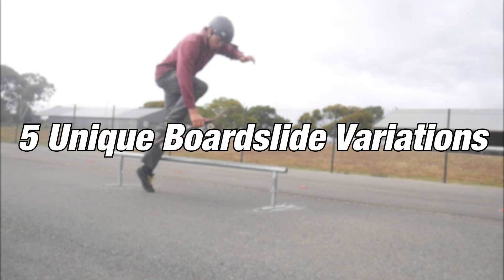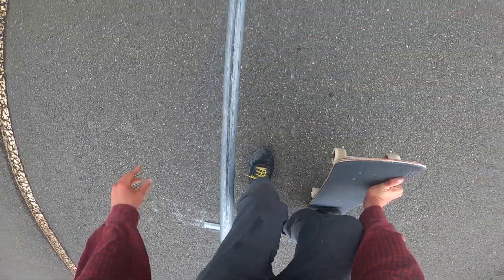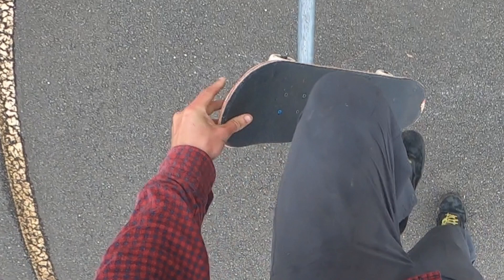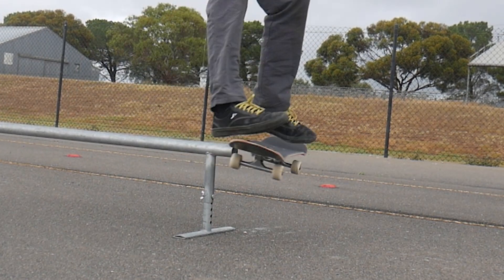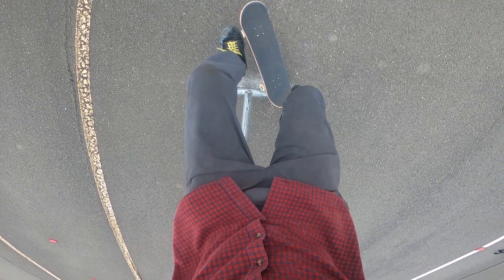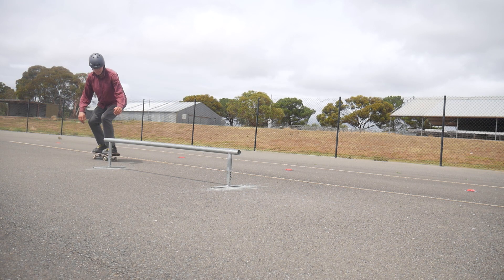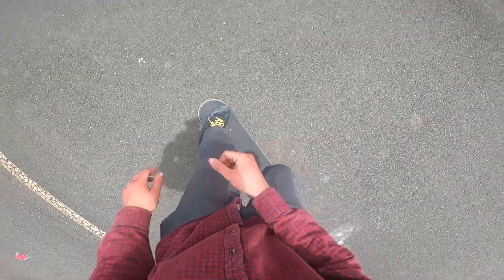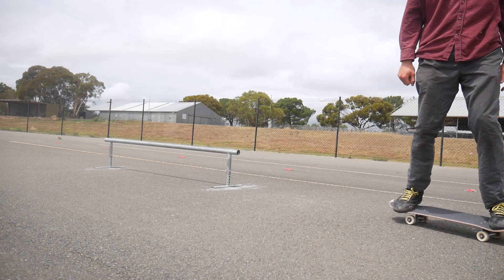5 Cool Boardslide Variations You Could Learn Today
Here are 5 Unique Boardslide Variations You Can Learn if you sacrifice your soul to skateboarding.

*_Timestamps*_🕒
0:00 Hello
0:03 Boneless Boardslide
0:39 Caveman Boardslide
1:07 Boardslide Shuv-it
1:34 Boardslide Sex Change
1:57 50-50 Boardslide
2:48 Thanks for Watching

Liking Commenting and sharing will allow me to continue making videos like this one so thankyou.